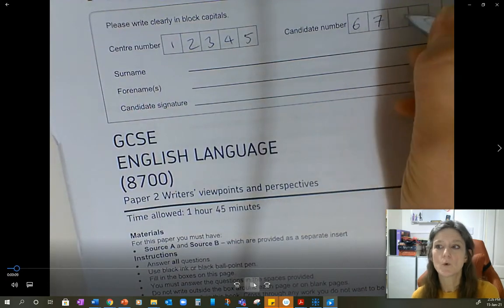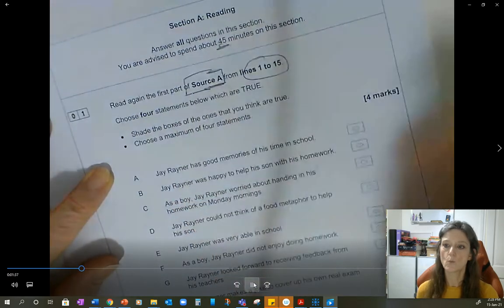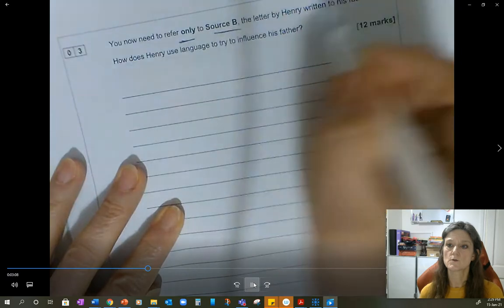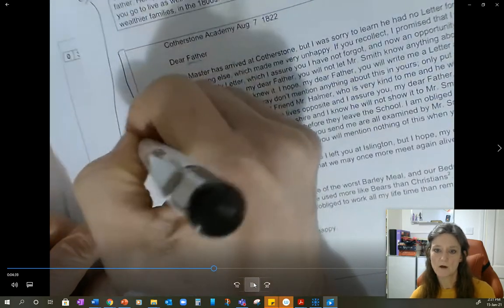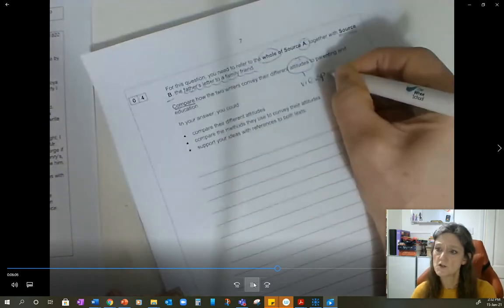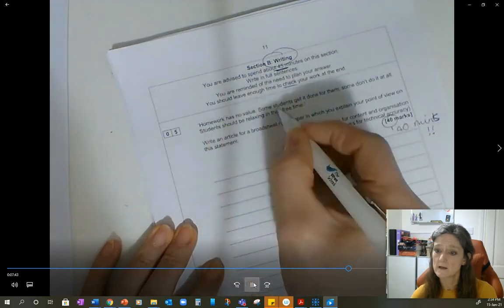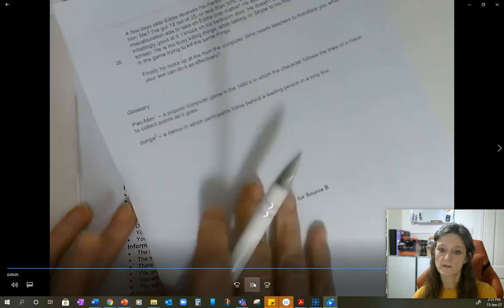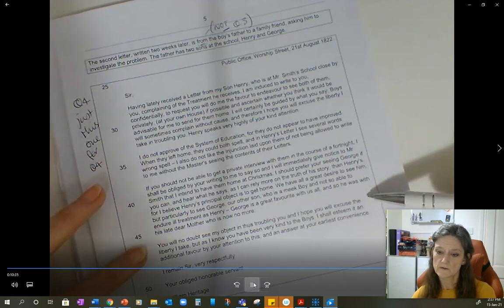10 Minute Revision - exam technique AQA GCSE English Paper 2 - preparing the exam paper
A revision video for AQA English Language Paper 2 GCSE. This video focuses on preparing the paper – exam technique. The paper and the insert I use for this video can be freely downloaded here: